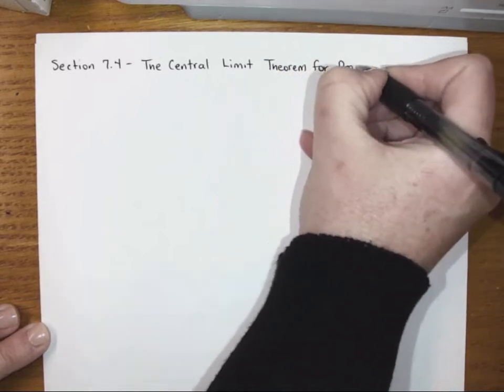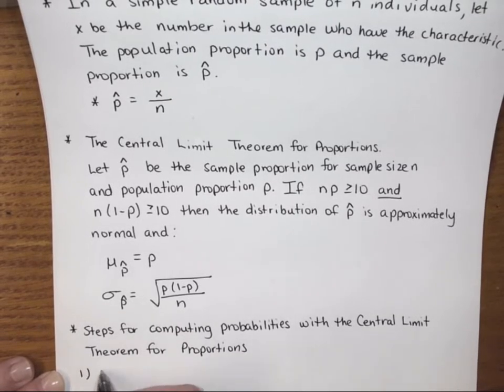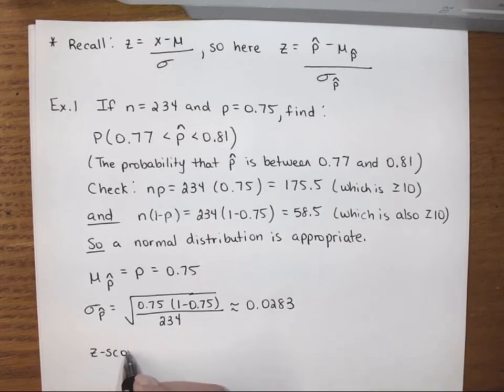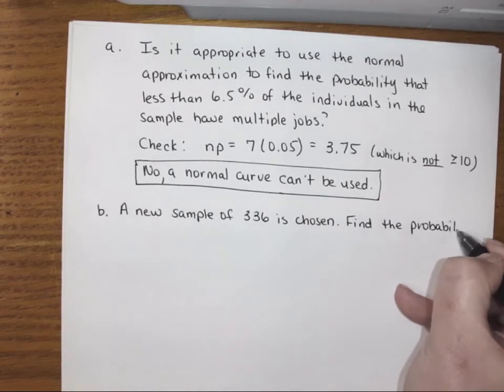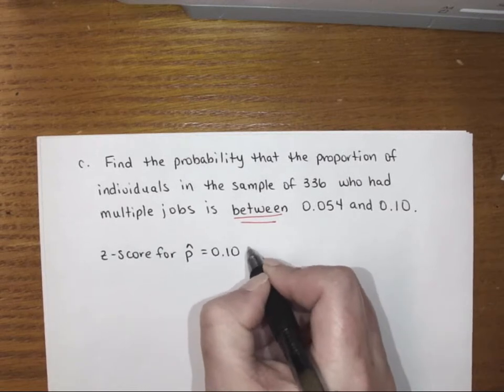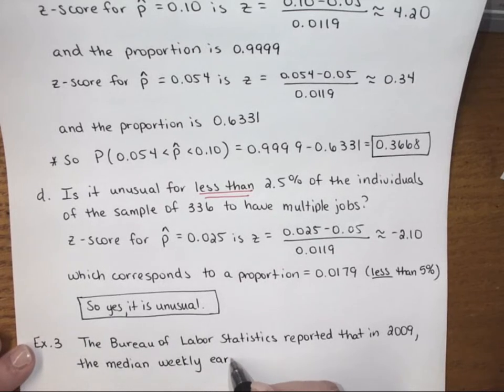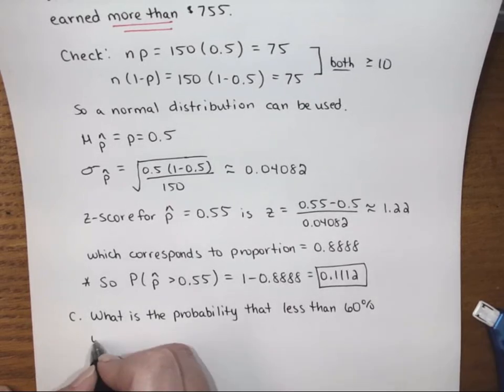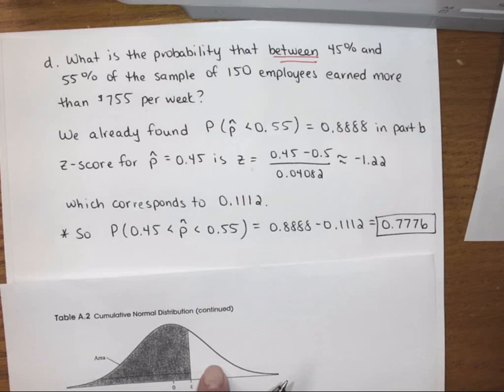Section 7.4 The Central Limit Theorem for Proportion